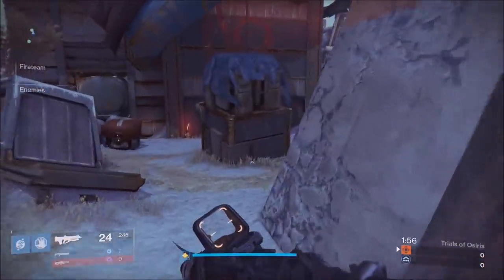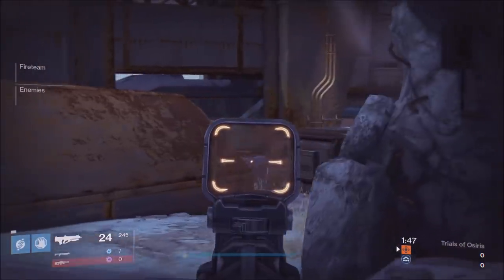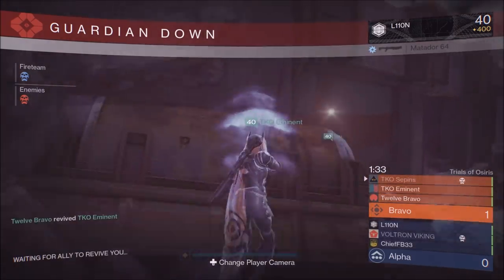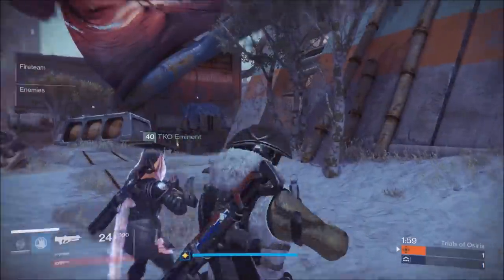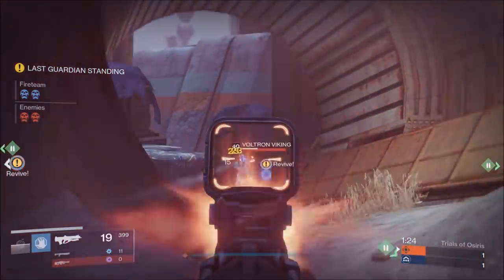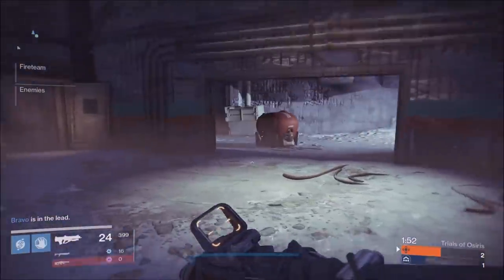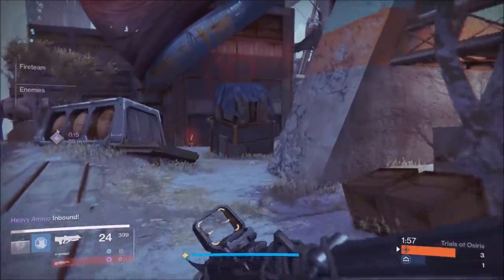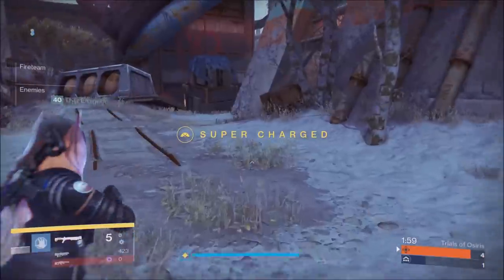Destiny | WHAT WEAPON SHOULD YOU USE IN TRIALS of OSIRIS? HAND CANNON vs PULSE RIFLE?